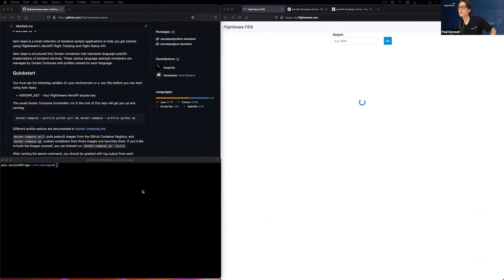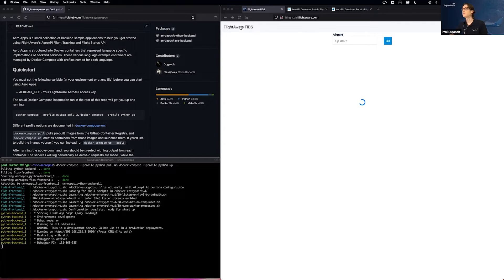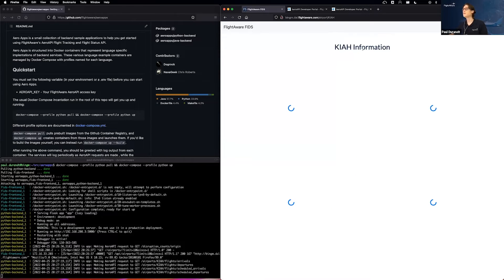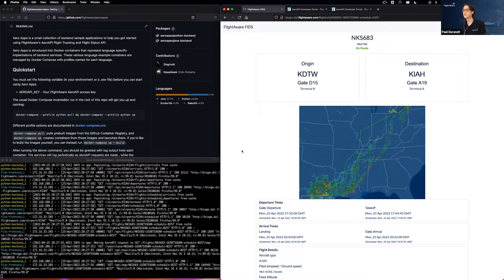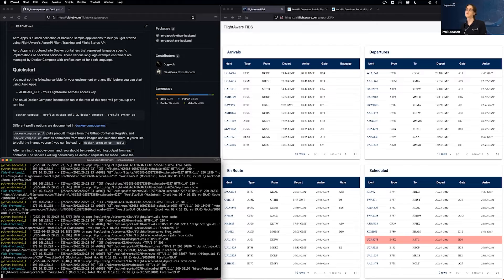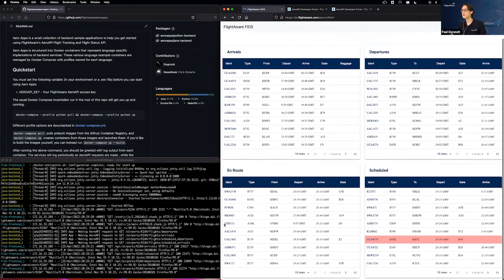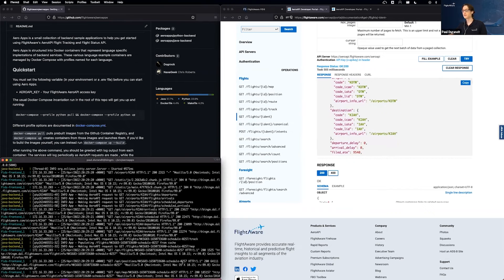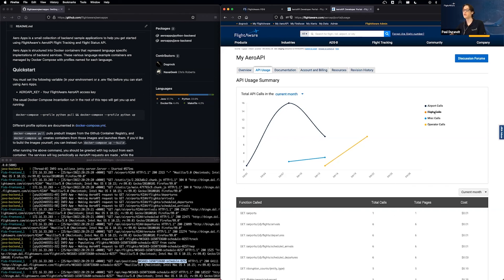FlightAware's AeroApps Demo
AeroAPI is a simple, query-based API that gives software developers access to a variety of FlightAware's flight data. Users can obtain current or historical data. AeroAPI is a RESTful API delivering accurate and actionable aviation data. With the introduction of Foresight™, customers have access to the data that powers over half of the predictive airline ETAs in the US.

AeroApps is a collection of example code intended to slash your learning curve and ensure you are getting the most out of AeroAPI. AeroApps makes evaluating and understanding the power of AeroAPI quick and easy. Now you have on-demand access to complete and executable code samples that demonstrate precisely how AeroAPI works. You can download and run the complete application in your own environment, unlocking the power of AeroAPI without having to write any code.

The following applications are currently available:Flight Information Display System (FIDS)Frontend (React)Backend (Java)Backend (Python)AlertsFrontend (React)Backend (Python)
We hope that you have enjoyed this demo.